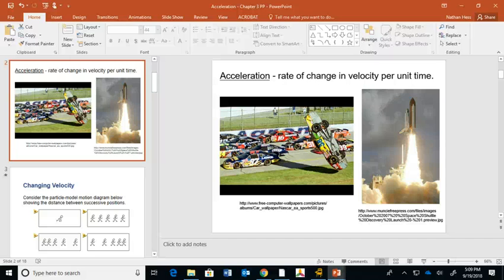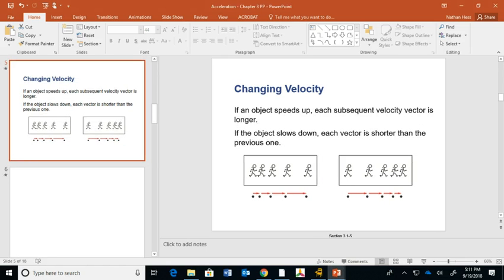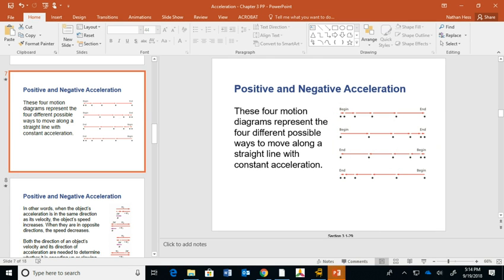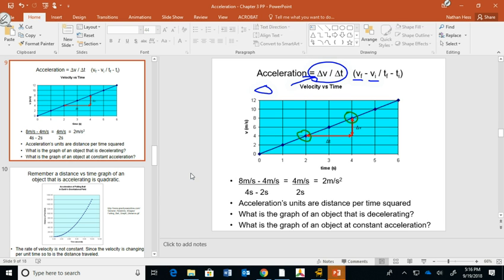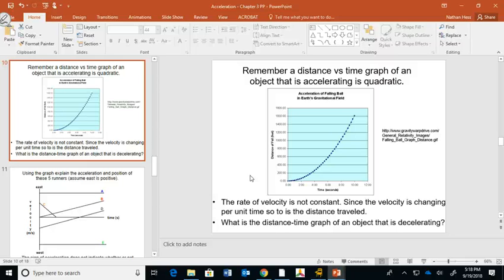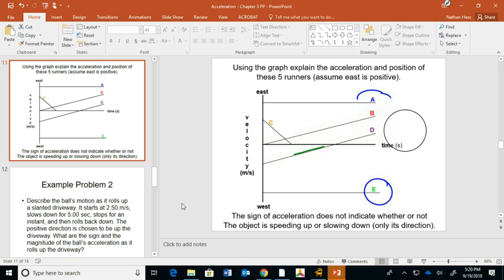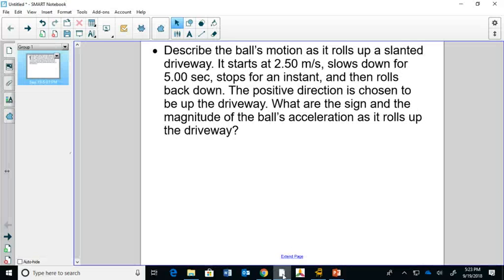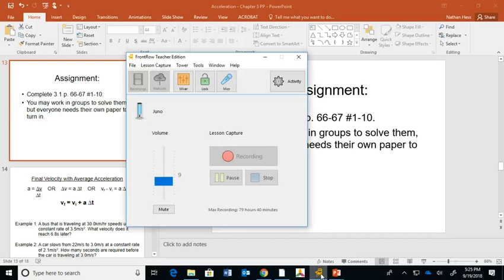Nathan Hess 19Sep2018 170925